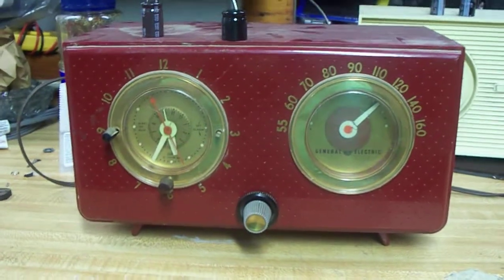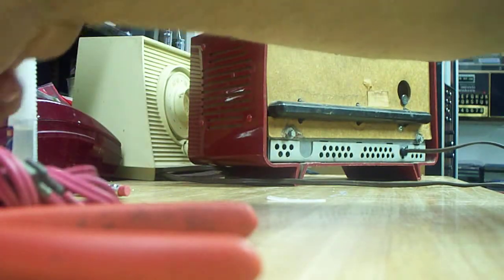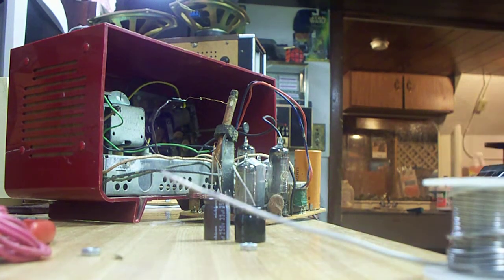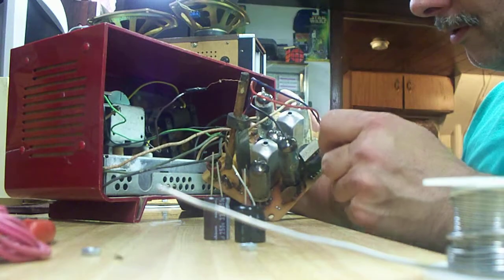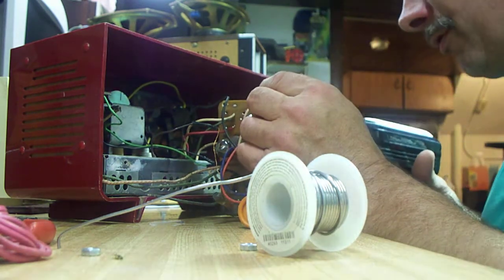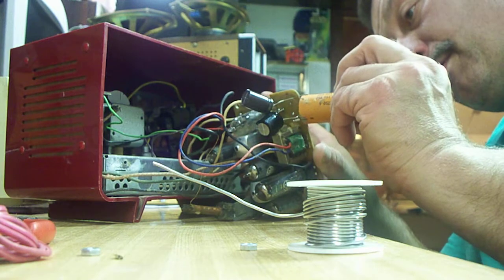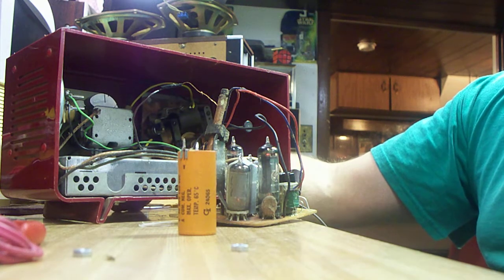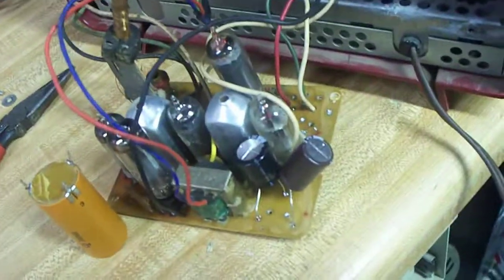ge with mod board.MOV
A radio I modded 25 years ago gets reparied live on video